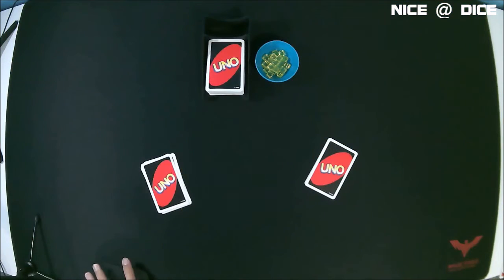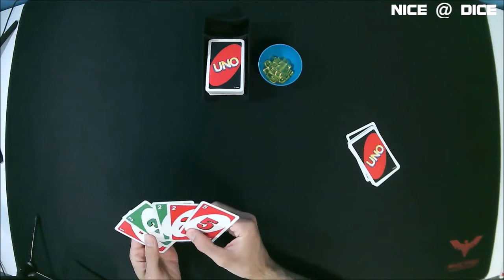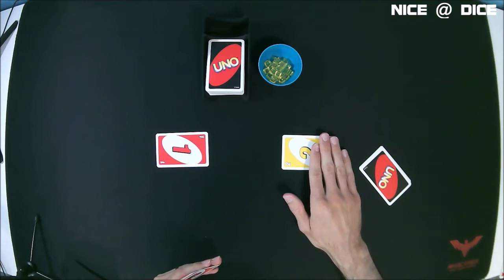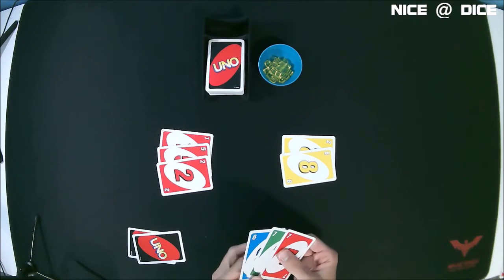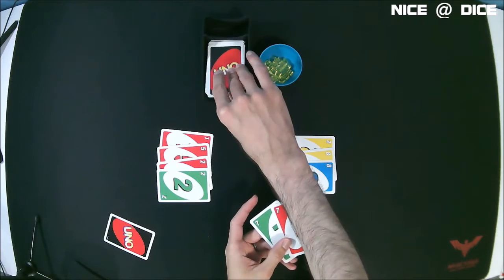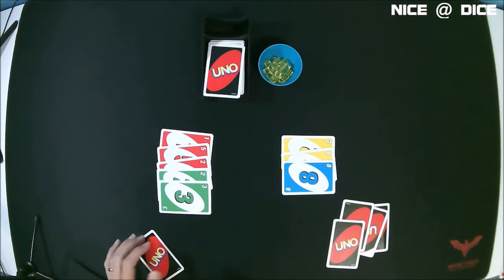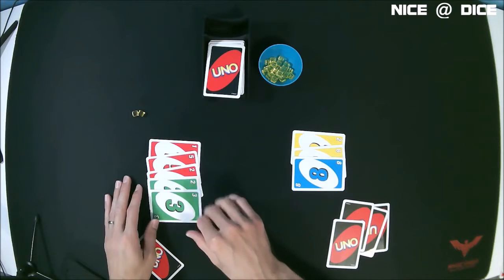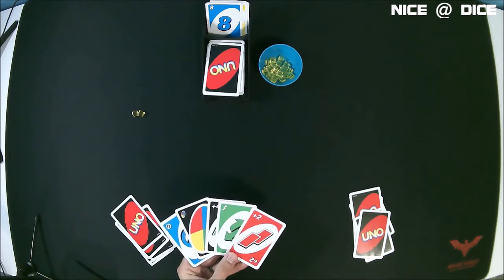Learn to Play: Uno Fight!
This one is a bit different. Let me teach you a game I invented that can be played with just an ordinary deck of Uno cards. It's a more strategic and tactical game than the original, for two players.